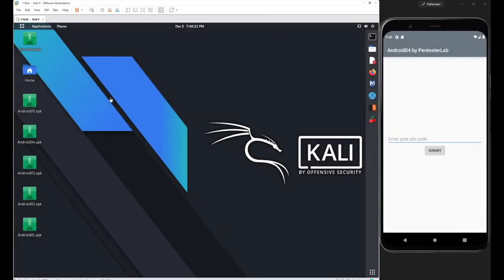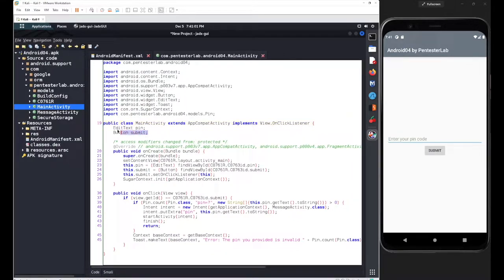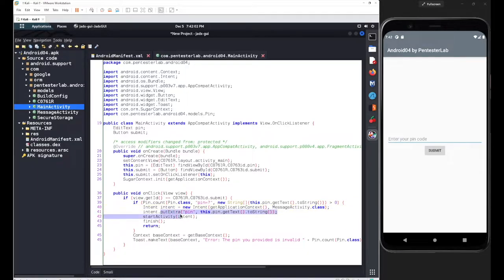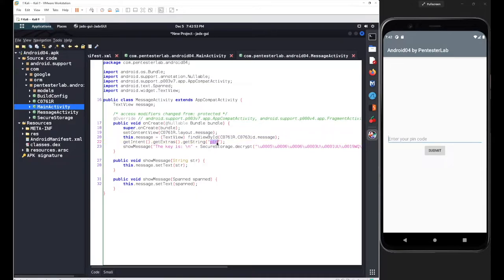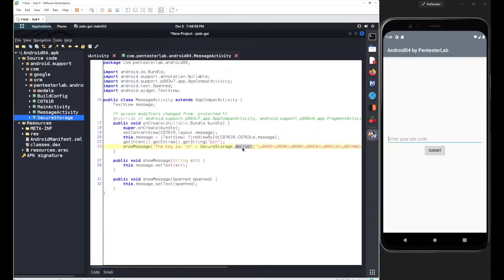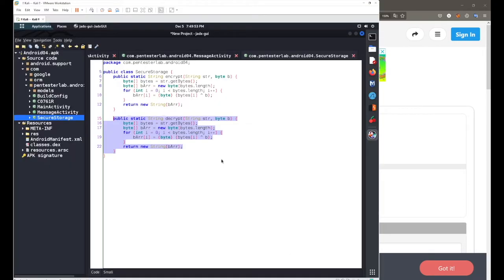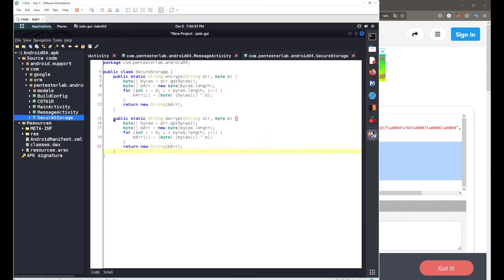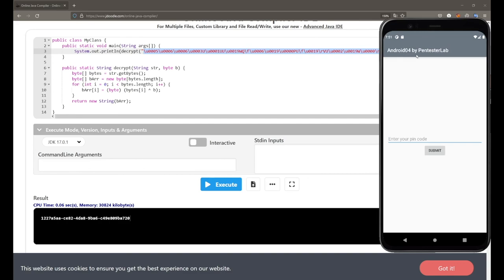5.4 Pentester Lab 04 Application - Hardcoding Issue - Generic Encryption